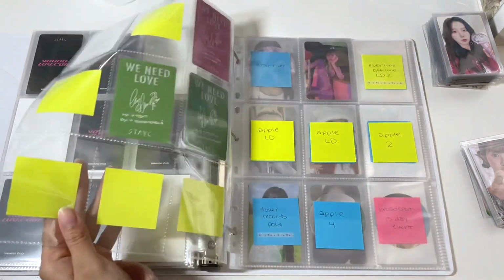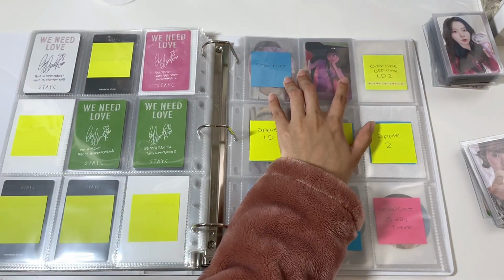organizing photocards in my binder #27 ✩ [GIRL GROUPS] twice, stayc, kep1er, ive & lesserafim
✿ CLICK HERE! ✿

Lukrembo - castle

✎ TIMESTAMPS…♡
0:00 - intro
0:59 - ive
1:21 - lesserafim
4:30 - twice
5:50 - stayc
14:49 - kep1er
25:21 - outro

IF YOU TOOK THE TIME TO SEE THIS I LOVE U ♥ AND APPRECIATE U FOR JOINING ME ON MY COLLECTING JOURNEY, THANK YOU!